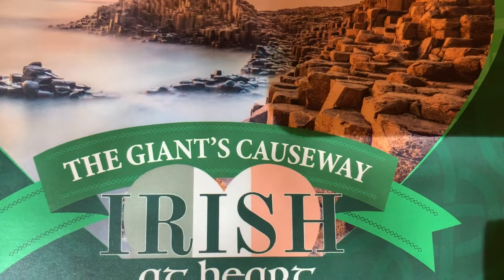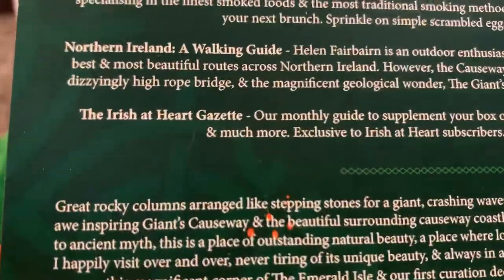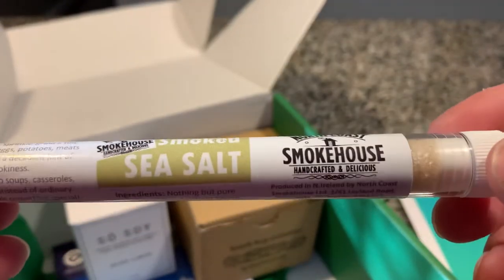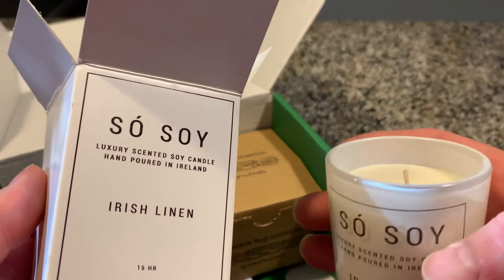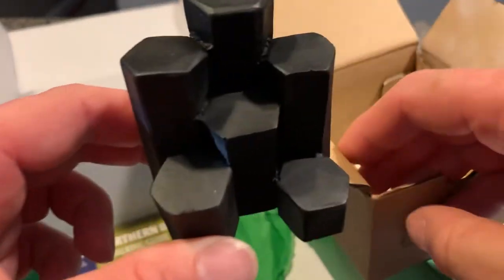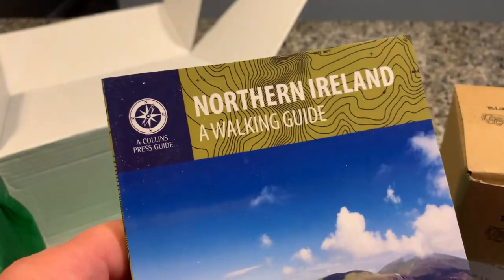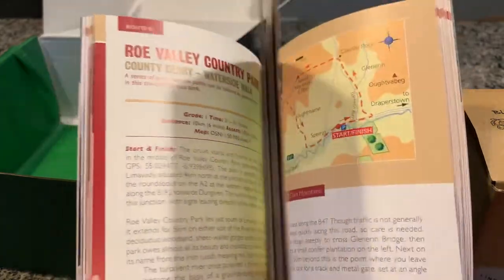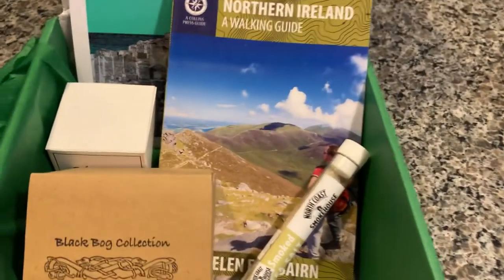July 2022 Irish at Heart Subscription box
Unboxing of @irishatheartsubscriptionbo7832 for July 2022